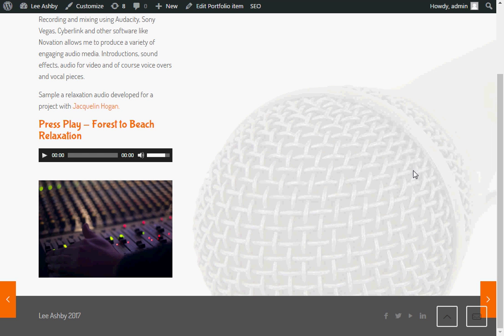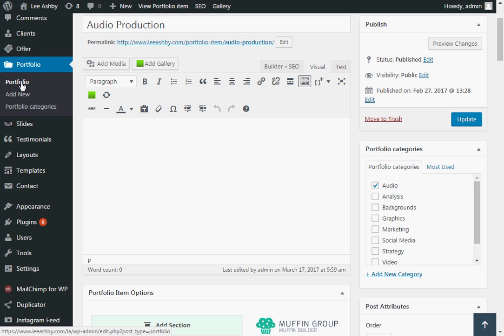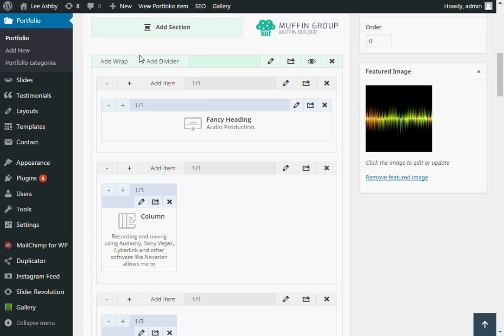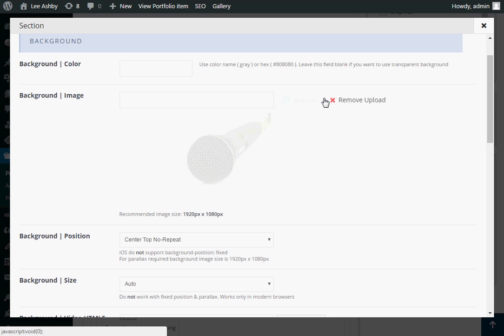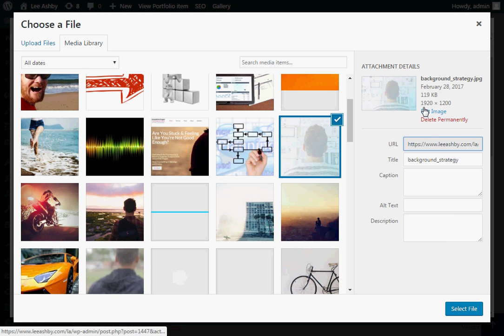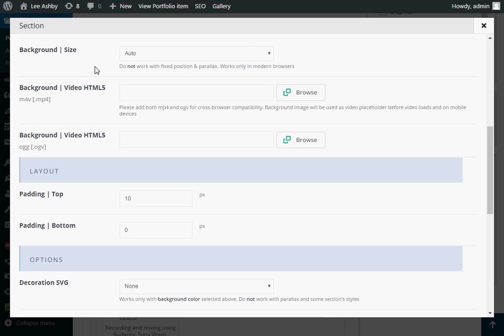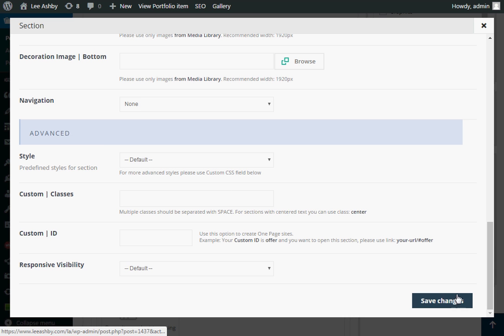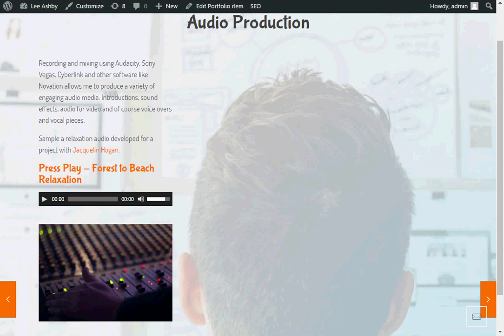Update BeTheme Section Background in Muffin Builder for Wordpress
Learn how to change a background image for a portfolio item in BeTheme Muffin Builder for WordPress. By Lee Ashby.